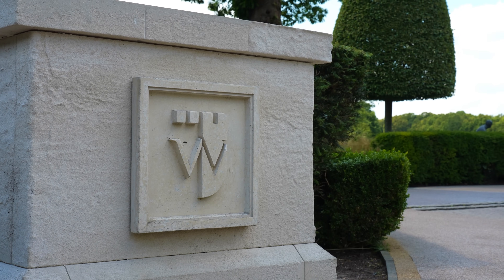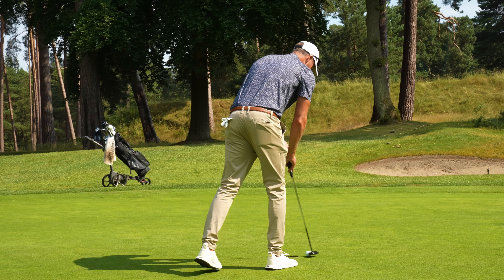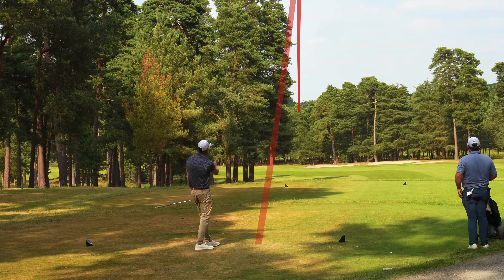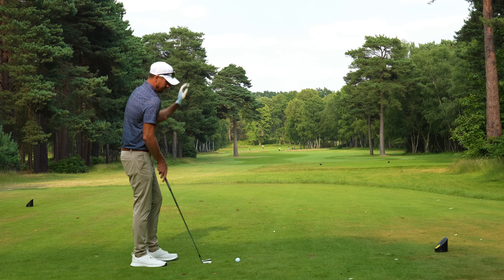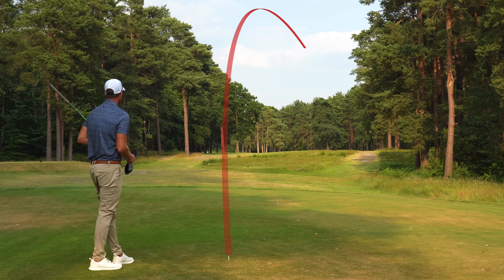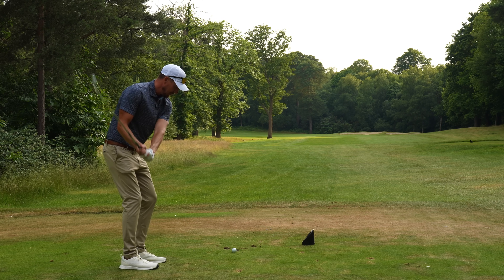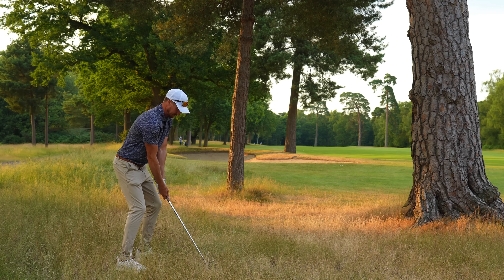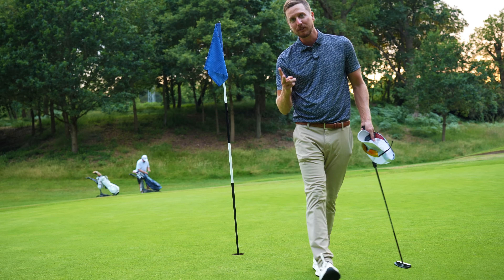I Play the EXCLUSIVE Wentworth Club: Where The Pros Play In England!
In today’s video I travel to London, England on a dream golf trip!  We are playing 3 epic golf courses in the Surrey area outside of London with Wentworth Club being the second of 3 courses from this trip.  Hope y’all are having a great week and enjoy the vid!